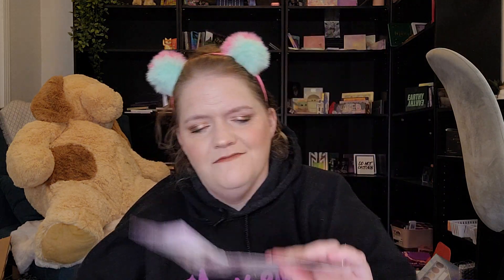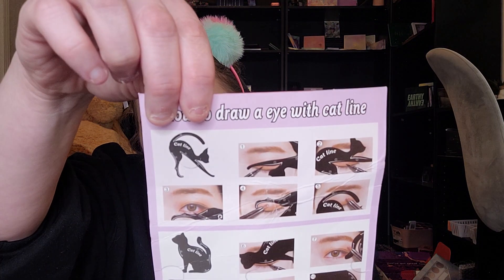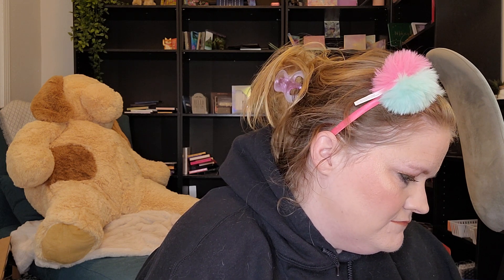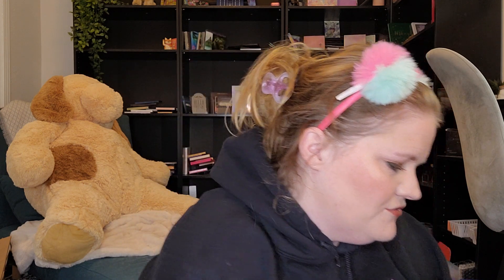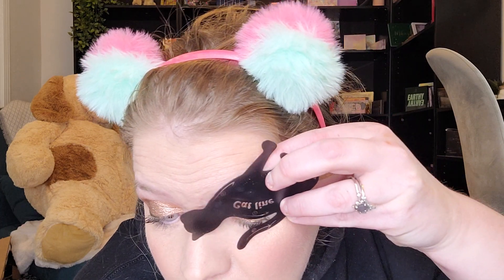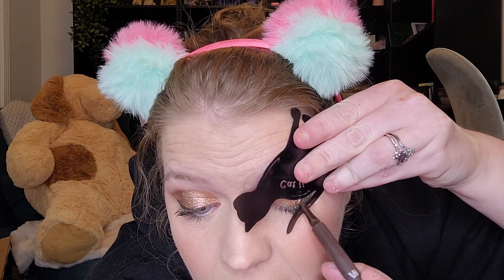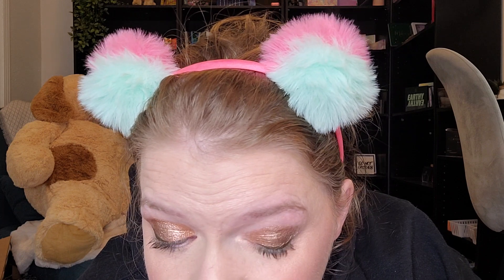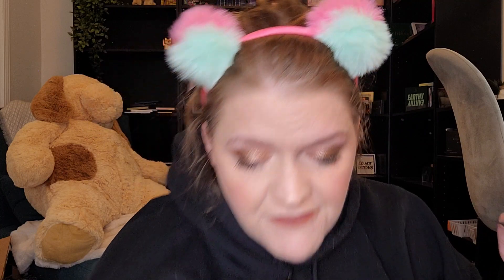Does It Work?! Eyeliner Stencil